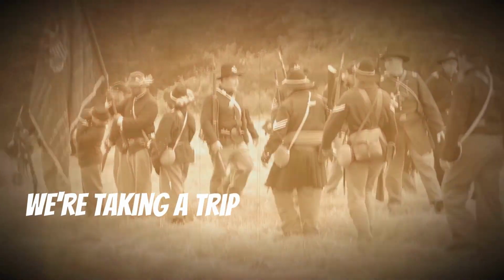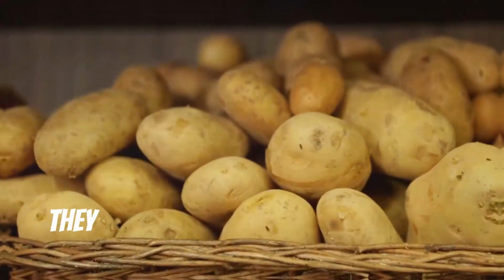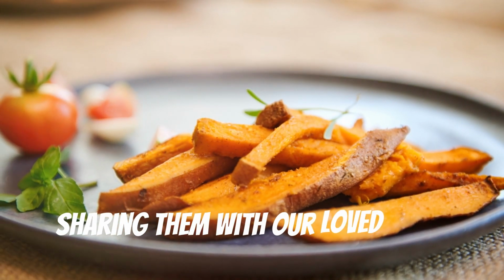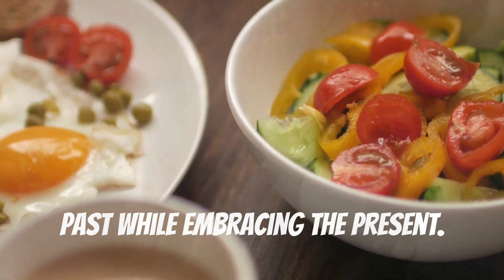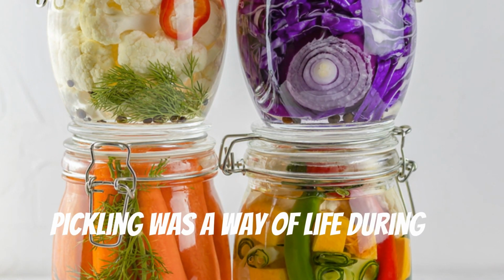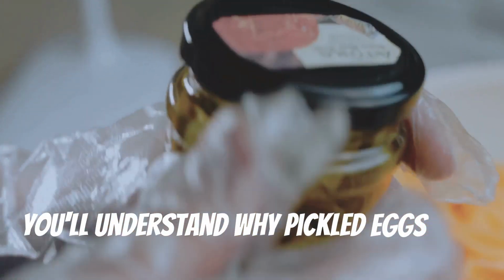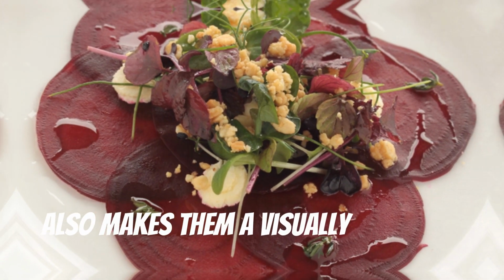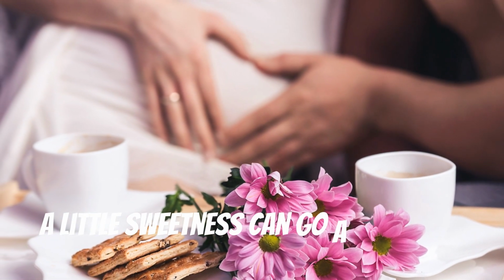Forgotten Civil War Recipes You’ll Want to Try Today! 🍲 Ancestry Lands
Welcome to Ancestry Lands! 🌄 Today, we’re diving back into history and exploring Civil War recipes that fed armies and families alike during one of America’s most challenging times. Get ready to discover hearty, budget-friendly dishes like venison hash, green tomato pie, pickled eggs with beets, and even molasses sugar cookies. These recipes are simple, delicious, and surprisingly adaptable to modern kitchens!

Join us as we cook up these unique, historical dishes and give them a fresh twist for today’s home cooks. Plus, you’ll learn some fascinating Civil War-era facts that make each recipe come alive. Whether you’re into history, love cooking, or want some laughs along the way, this video is for you!

Recipes We’re Making Today:

Hearty Hash and Hashbrowns 🥔
Sweet and Tangy Green Tomato Pie 🍅
Vibrant Pickled Eggs and Beets 🥚
Rich Molasses Sugar Cookies 🍪
As always, remember: 'You either own property, or you'll be owned as property.'

★☆★ RECOMMENDED RESOURCES: ★☆★
📙 Discover "Getting Dollars from Dirt: A Beginner's Guide to Vacant Land Investing